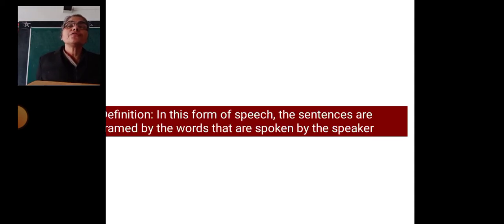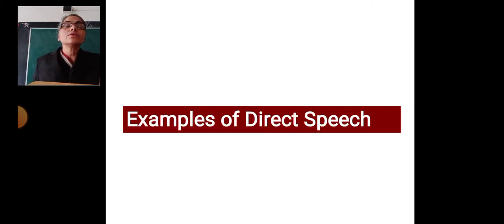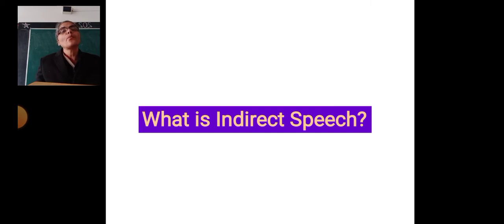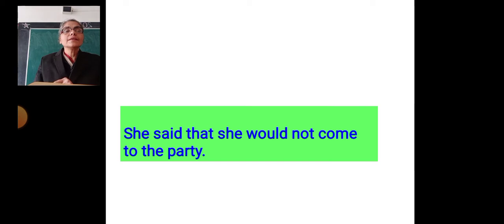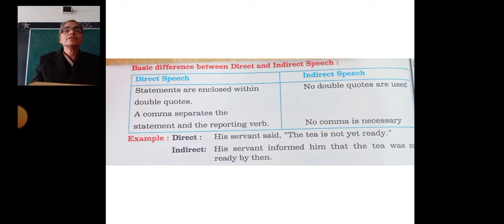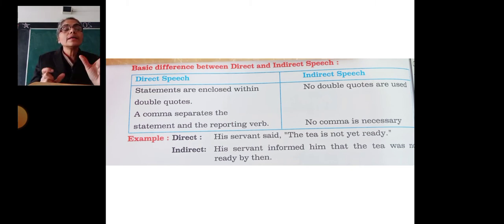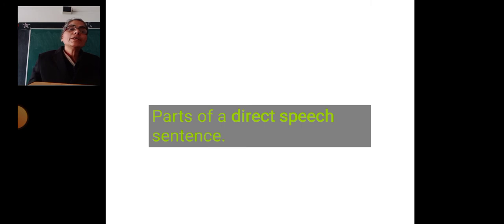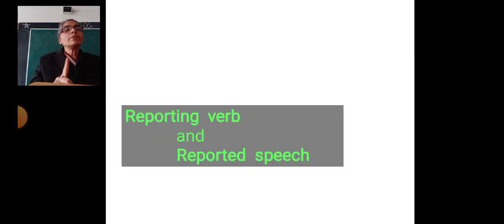Class 6, English 1, Chapter Narration Reported Speech, Part 1 by Tripti Sharma